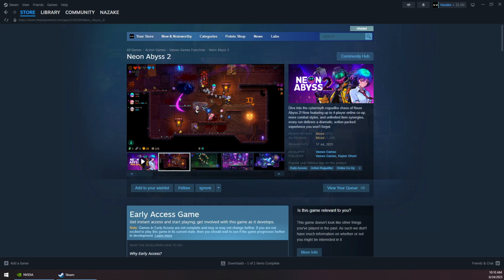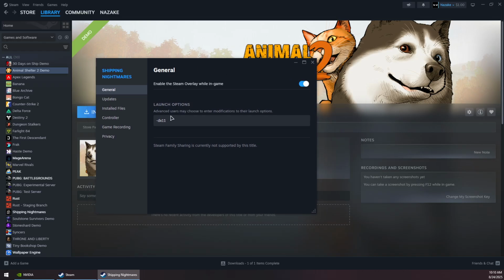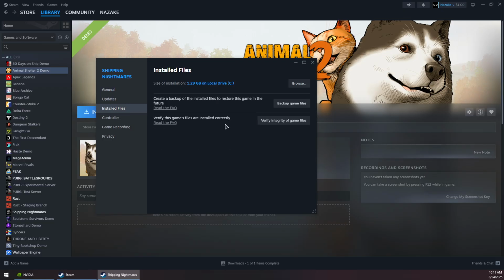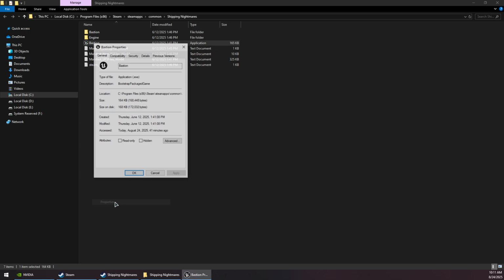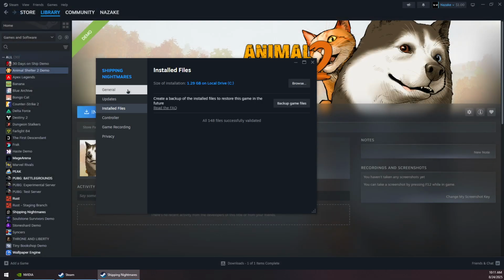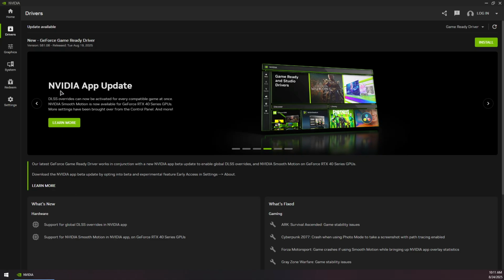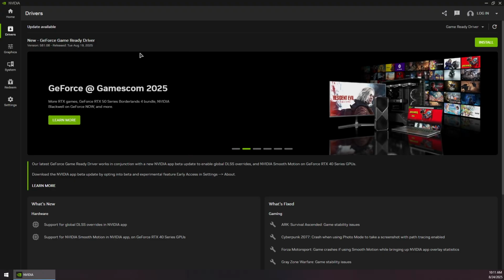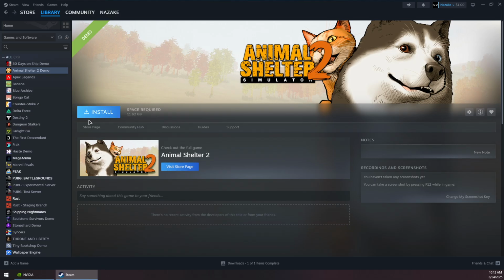How To Fix Neon Abyss 2 Crashing On Steam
Is Neon Abyss 2 crashing on startup or randomly closing on Steam? This quick guide covers the top fixes to stop crashes, including verifying game files, updating graphics drivers, and adjusting compatibility settings. Get back to your roguelite run with these proven troubleshooting steps for PC gaming stability.